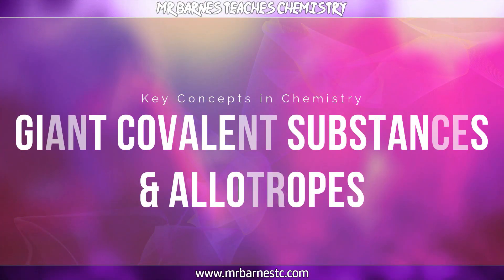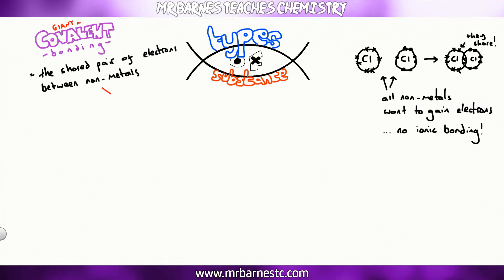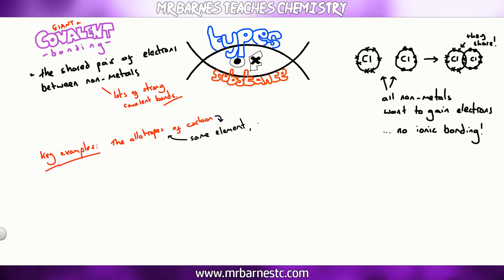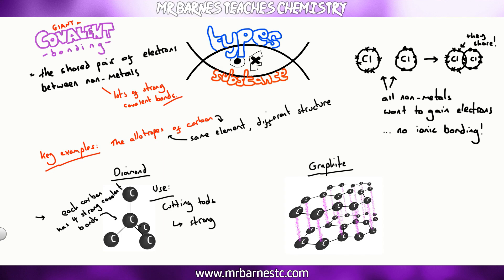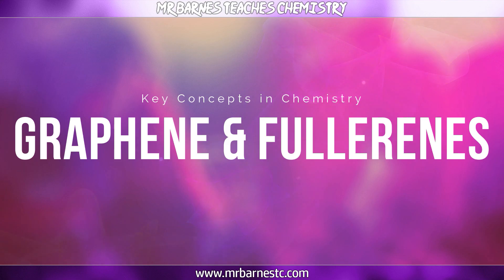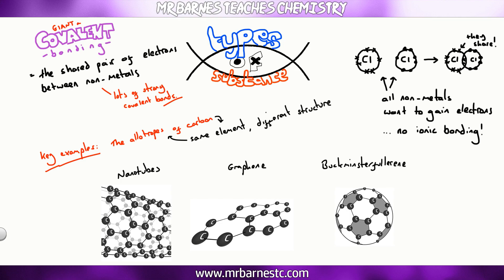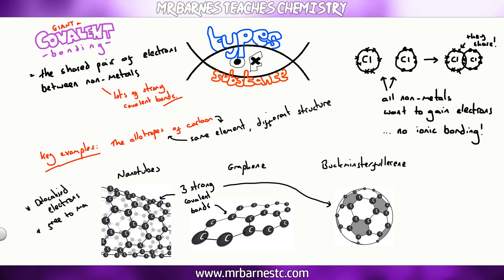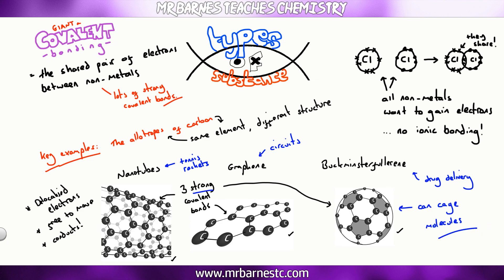Giant Covalent Bonding - All you need to know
This video focuses on the properties and uses of diamond, graphite, nanotubes, graphene and fullerenes - all allotropes of carbon.